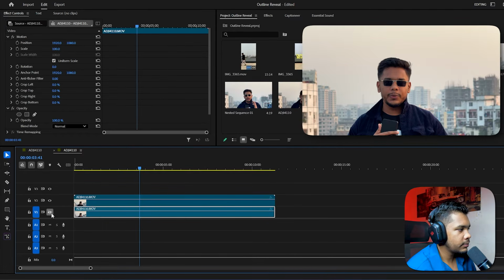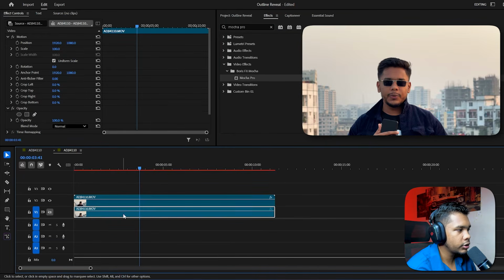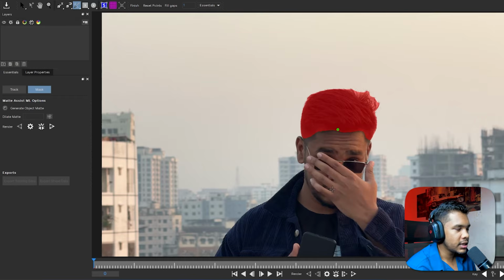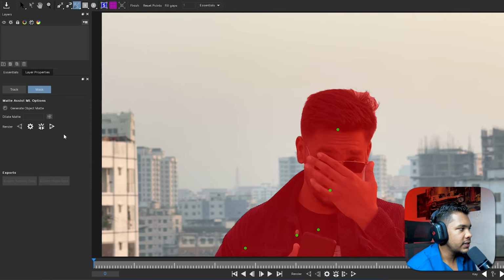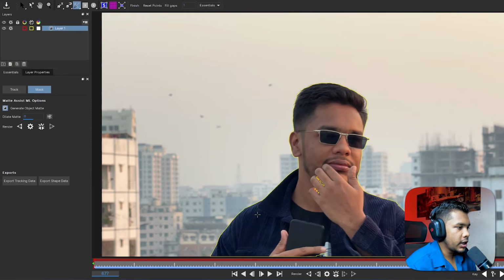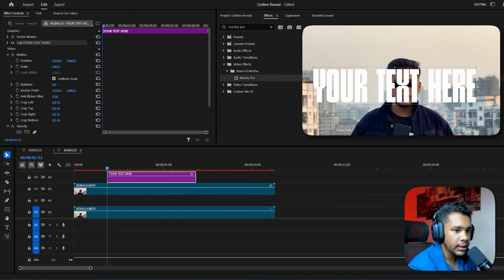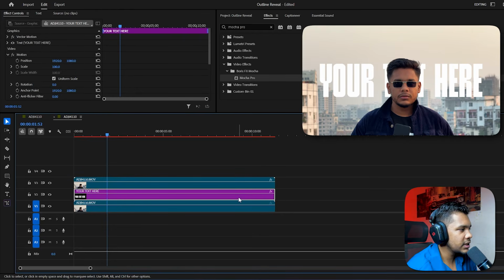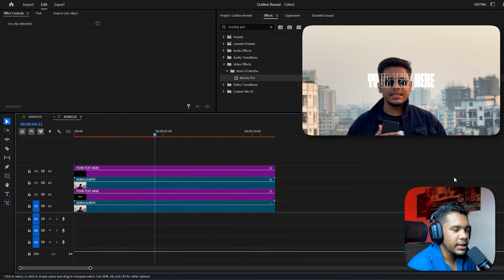Text Outline Reveal Effect in Premiere Pro | Easy Step-by-Step Tutorial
Learn how to create a Text Outline Reveal Effect in Premiere Pro with this easy step-by-step tutorial! 🎉

In this video, I’ll walk you through the entire process of making animated text outlines that look modern, clean, and professional. Whether you’re editing YouTube videos, ads, or social media content, this effect will instantly make your titles stand out.

👉 What you’ll learn in this Premiere Pro tutorial:

How to create text outline effect in Premiere Pro
Step-by-step text reveal animation
Tips for making your text look cinematic and engaging
Best practices for text animation in Premiere Pro

📌 Perfect for: video editors, beginners, content creators, or anyone who wants to level up their motion graphics in Premiere Pro.